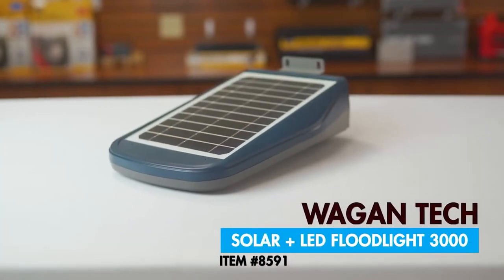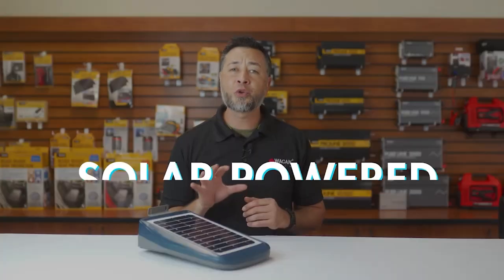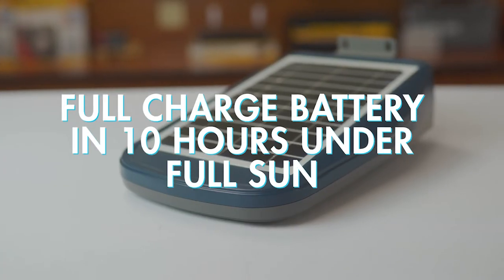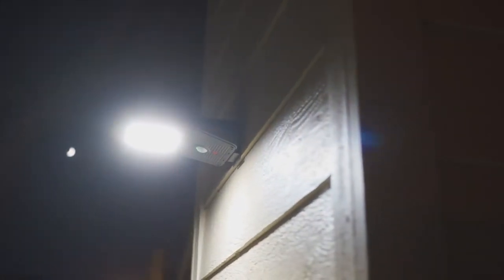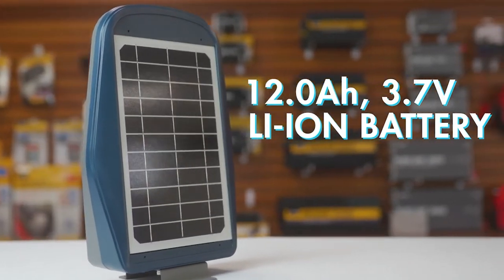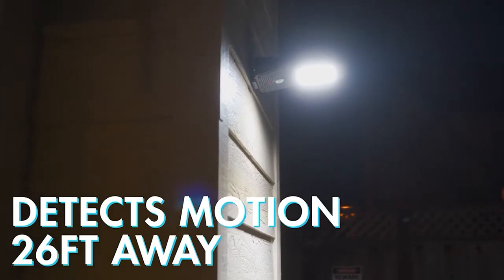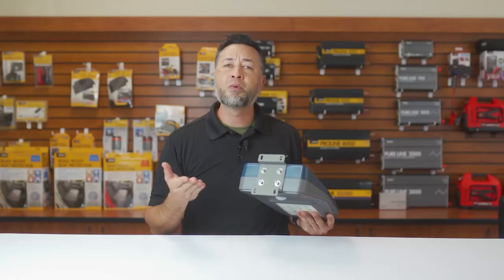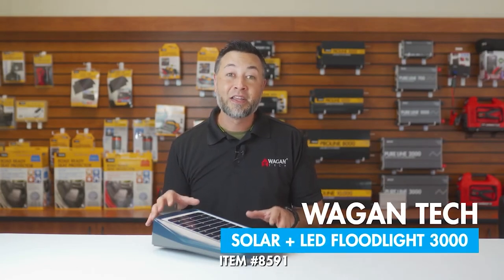Quick Look: Solar + LED Floodlight 3000 (#8591) by Wagan Tech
Our solar floodlights (SFL) have received constant praise since the introduction of our first unit several years ago; since then, we've constantly updated them based on your recommendations.
Our 2021 model has all of the great features of the previous 2,000 lumen unit: IP65 rated waterproof, solar powered, remote controlled, but now includes a 3,000 lumen output and our A.L.T. or "Adaptive Lighting Technology".

What is "A.L.T."
A.L.T. (ALT) means "Adaptive Lighting Technology". With our previous 2000 lumen Solar + LED Floodlight, you could get a full 3+ nights of lighting on a single charge. Granted that in itself is an impressive run-time, but we've upped our game and created ALT to extend the run-time of our new light up to 10 nights!

How it works:
ALT uses smart battery optimization during cloudy days or when the battery charge is low to extend run-times by decreasing the light output.

Adjustable Lighting Modes
The Solar + LED Floodlight 3000 has two main modes of operation: Motion Detection and Timer.

Easy-to-use Remote
We decided to take the previous remote and make it simpler to use. Now featuring On/Off buttons, M1, M2, and M3 buttons (M="M"otion Detection Mode), and the "T" Timer control, it is as simple as ever!

Worry-Free Design
A completely self-sufficient and self-contained design, just mount it to any hard surface (fence, pole, wall, tree) and turn on to provide light anywhere you need it. Solar powered and waterproof (IP65 rated), once you set it up, you can forget about it.

Go Green
Being solar powered (doesn’t use power from the grid) and utilizing long-life energy-efficient LEDs for light, its carbon footprint is minimal. The sun is already providing free energy for you, why not capture it and reduce your energy costs at the same time?! Easily provide light to remote areas without wiring or having to pay the power company.

The Solar + LED Floodlight 3000 is a multi-functional light that can be easily mounted nearly anywhere there is adequate sunlight. Perfect for: the side of a barn, house, pathway, parking lot, front yard, wall wash light, music festivals, camping, RV, camping trailers, expedition trailers, trees on your property, driveway, sidewalk, remote locations, off-grid property, landscape lighting, warehouses, or anywhere you need wireless lighting outdoors!

Quick List of Features:

No Wiring!
Solar Powered
Waterproof
3000 Lumens
A.L.T. Lighting Technology